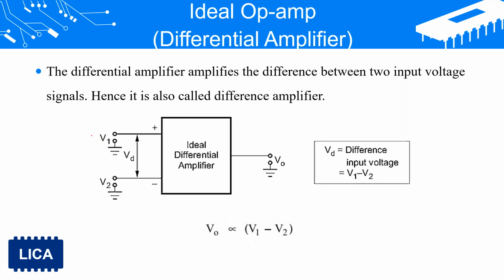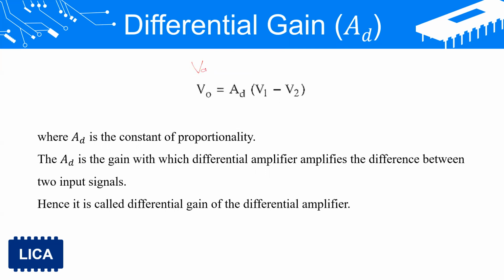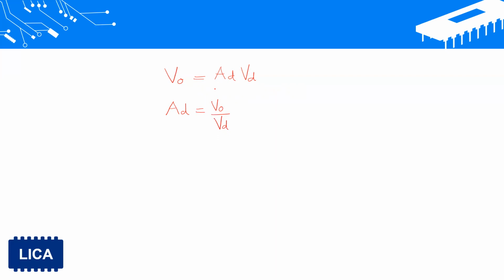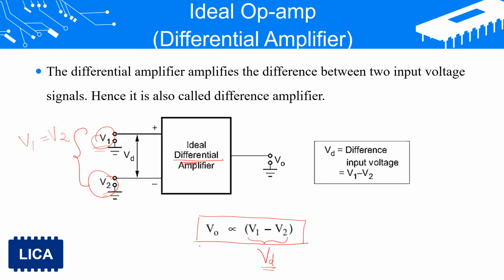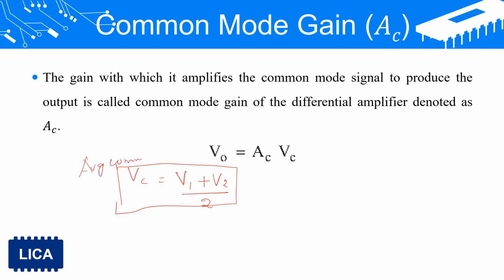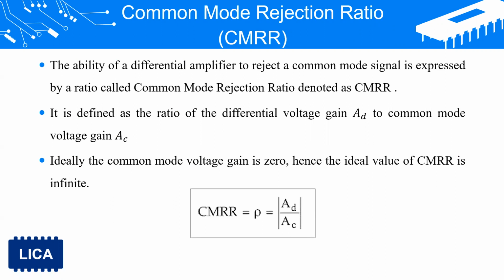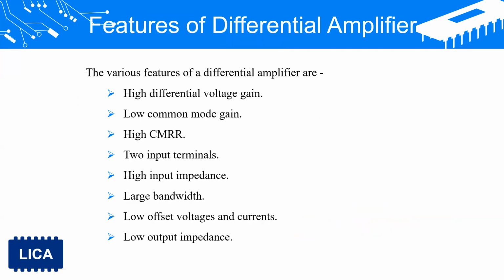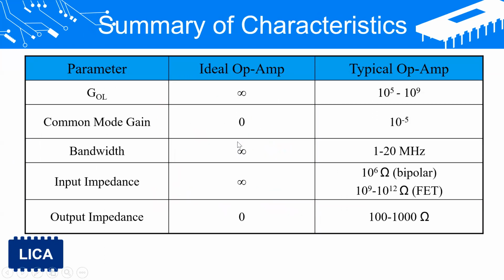1 5 IDEAL OPERATIONAL - AMPLIFIER